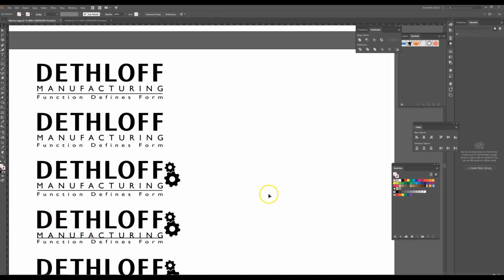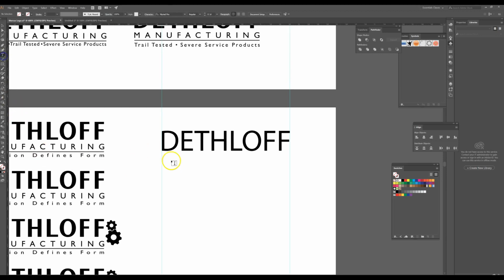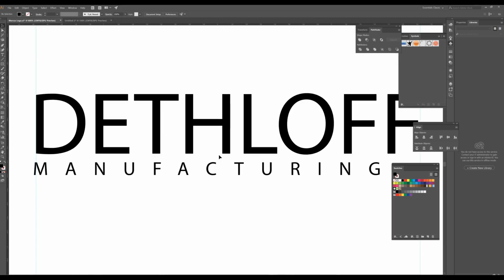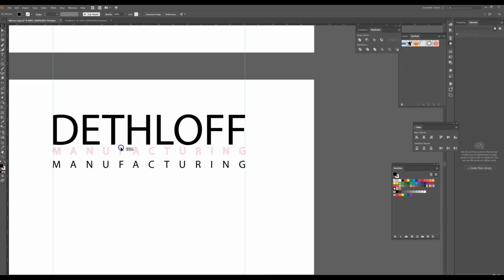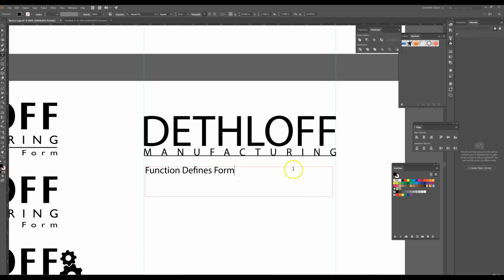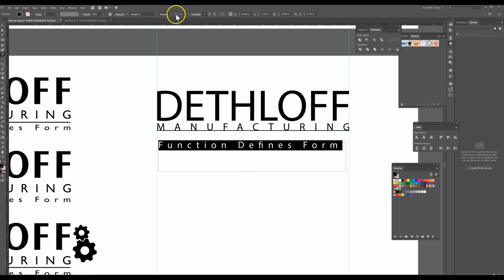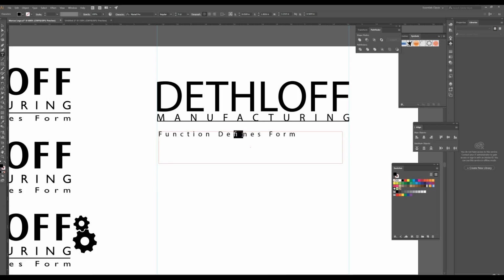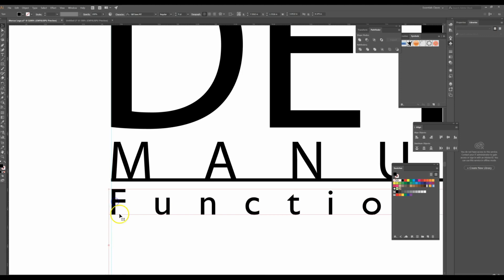Lining Up Fonts